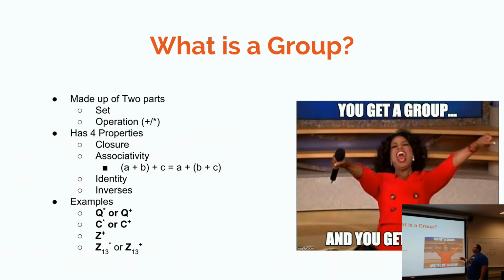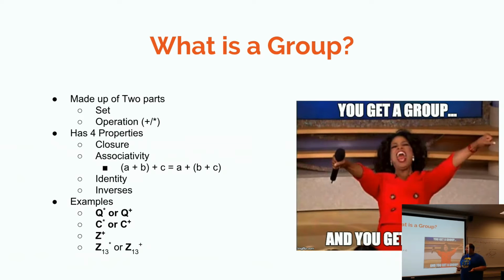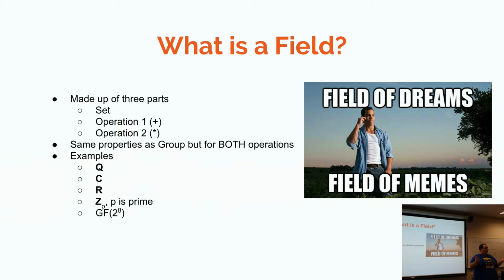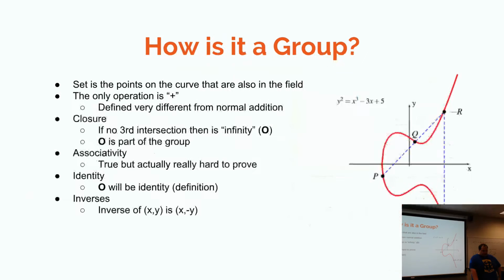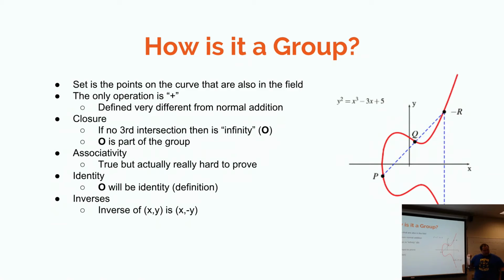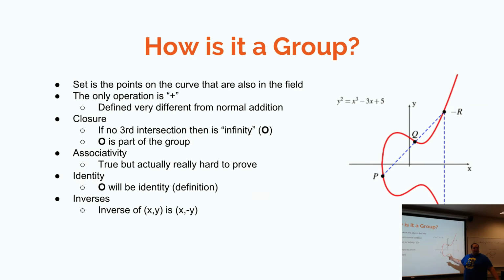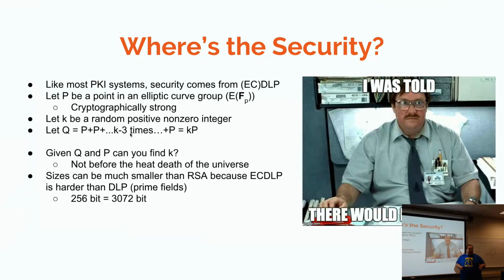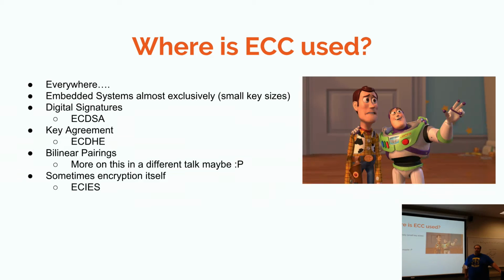ECC a spicy intro - Nicholas O'Brien